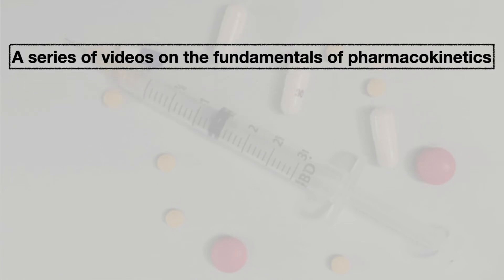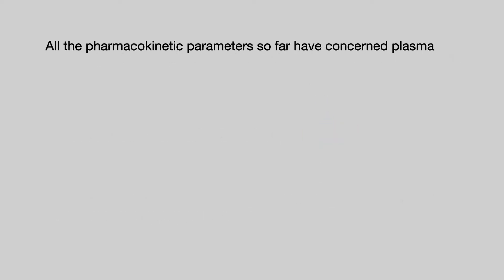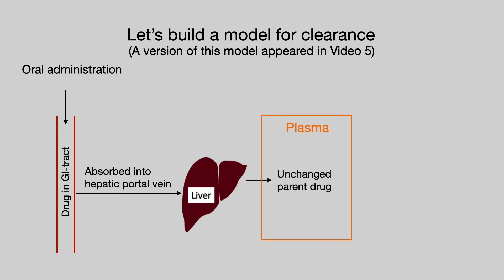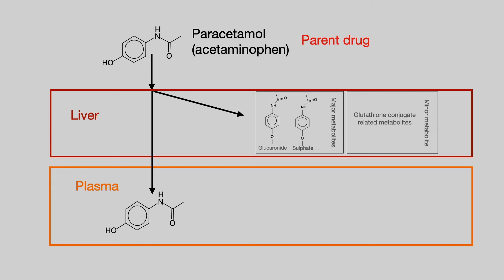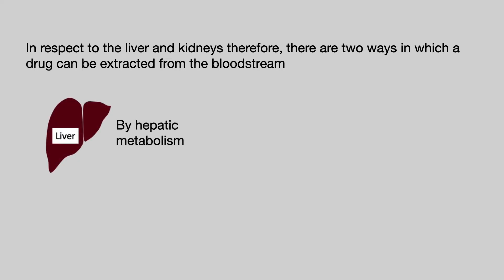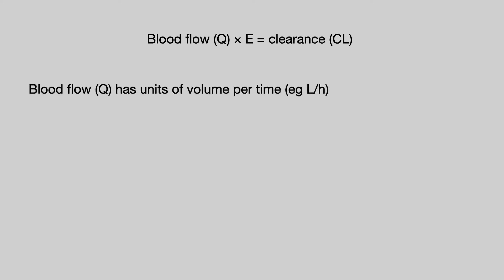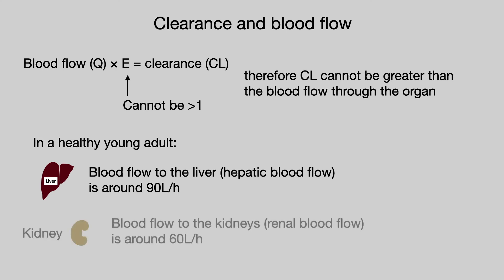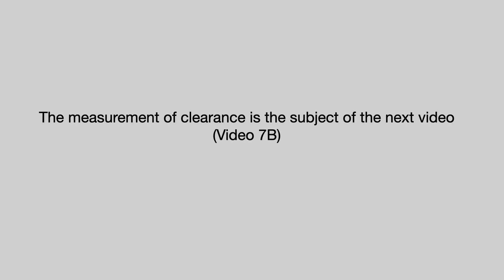PK video 7A: concept of clearance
Video 7A in a series of videos on the fundamentals of pharmacokinetics.  Here we look at what is arguably the most important of the pharmacokinetic parameters, clearance. In this first of three videos we look at the concept of clearance.